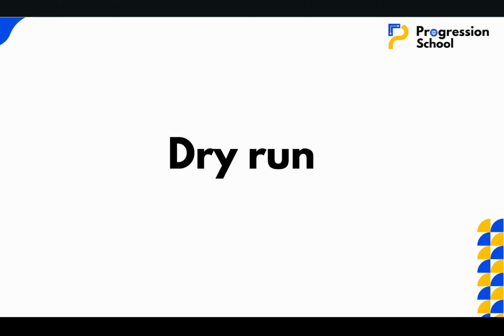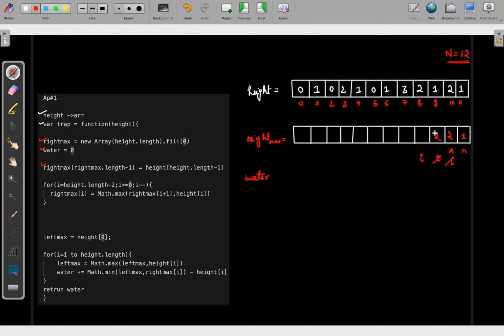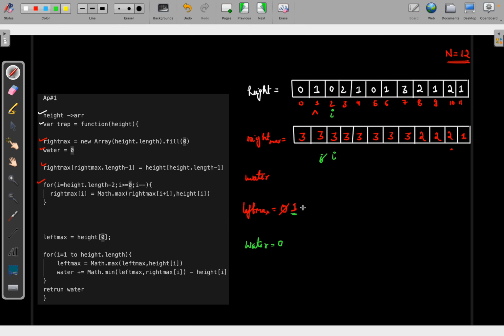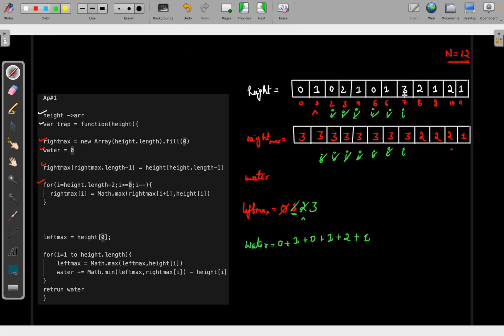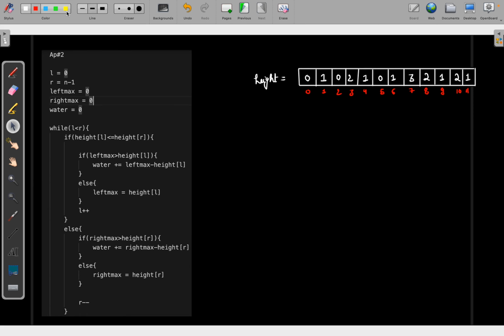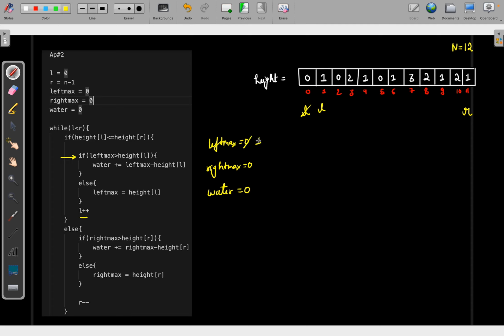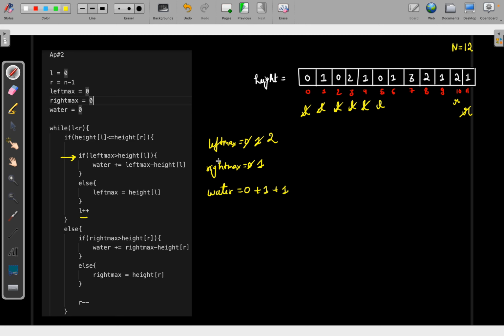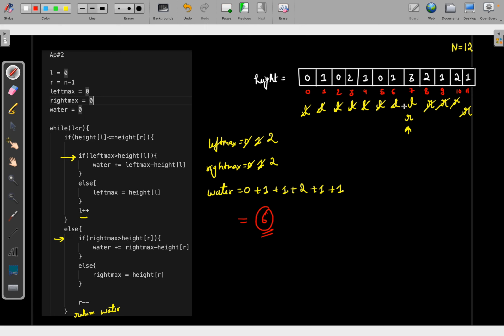Trapping Rain Water | Dry Run | Leetcode 42 | Progression90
Welcome to Progression90, where we dive into solving Leetcode problems to improve your coding skills. In this video, we're tackling the Trapping Rain Water problem, a popular challenge on Leetcode. This dry run video is designed to help you understand the problem statement, think about the approach, and learn how to solve it without writing any code. We'll walk through the problem statement, discuss the constraints, and explore the possible solutions.

To get the most out of this video, make sure to pause and think about the problem before we discuss the solution. This will help you retain the information better and improve your problem-solving skills.

The Trapping Rain Water problem, listed as Leetcode 42, is a great exercise in understanding how to optimize solutions and improve your coding efficiency. If you're looking to learn more and take your coding skills to the next level, be sure to check out our full stack development courses, including Generative AI, at Progression School

This video is part of our comprehensive Leetcode playlist which covers a wide range of problems and solutions to help you prepare for your coding interviews.